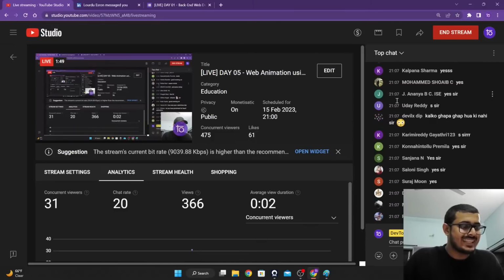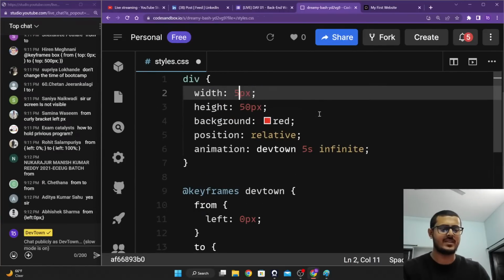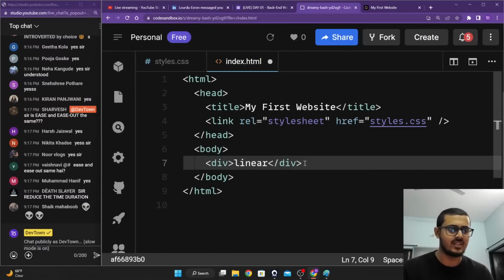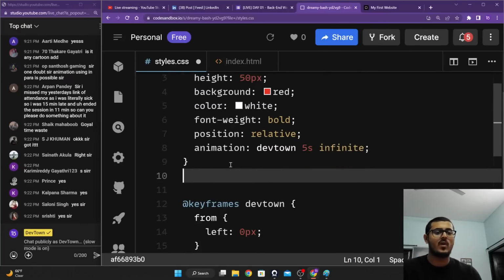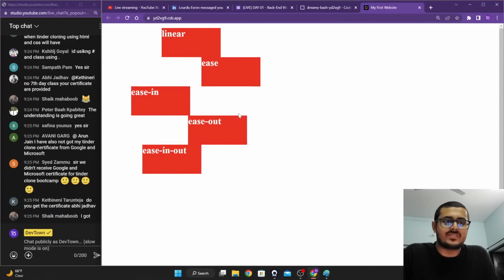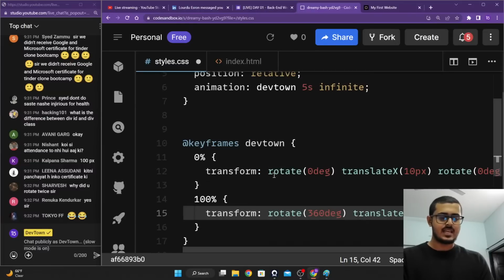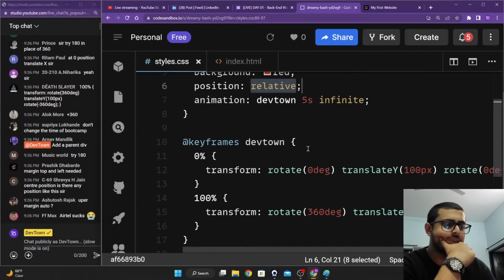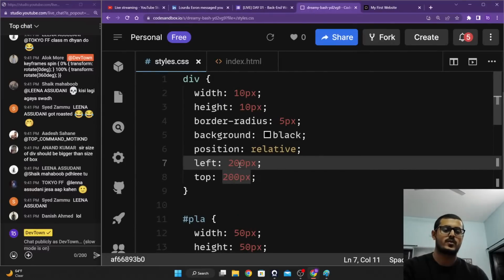[LIVE] DAY 05 - Web Animation using Advance JavaScript & CSS | COMPLETE in 7 - Days